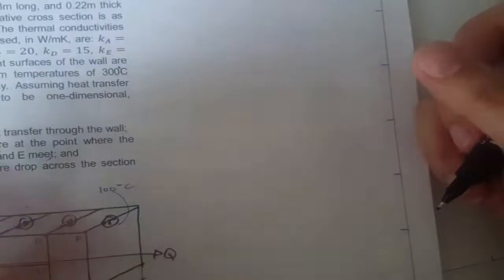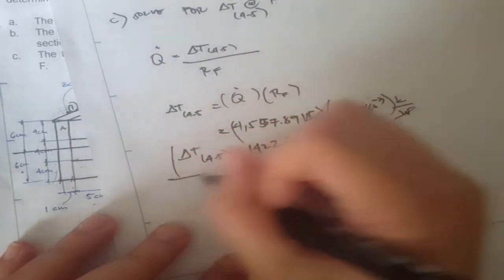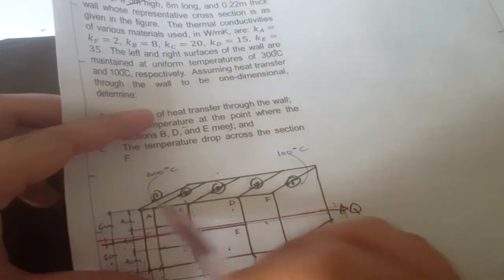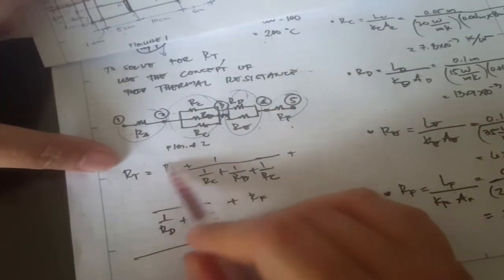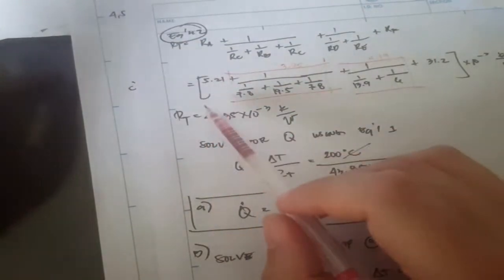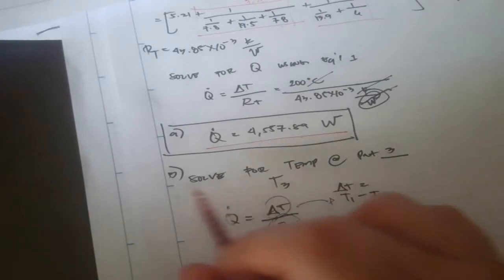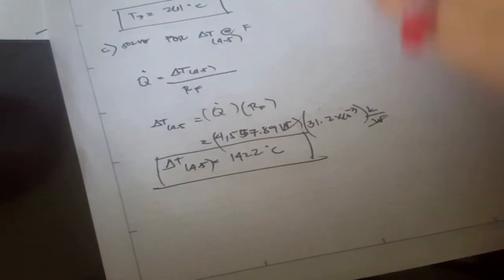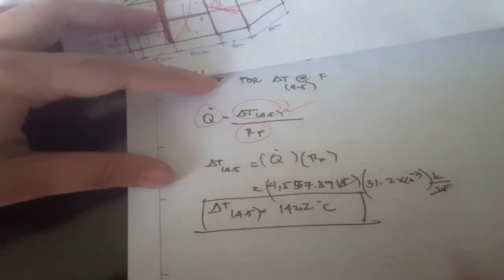01.04_Combined Heat Transfer Mode